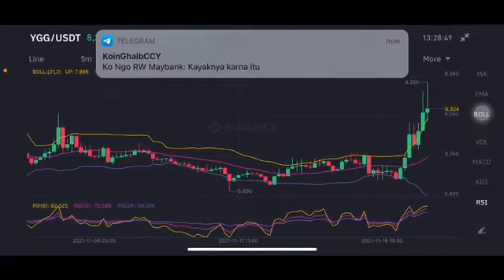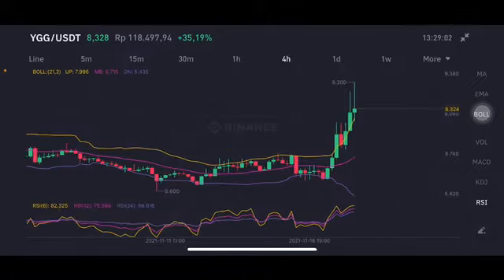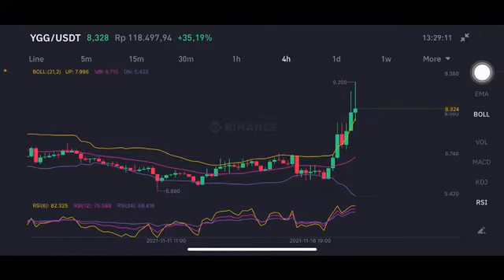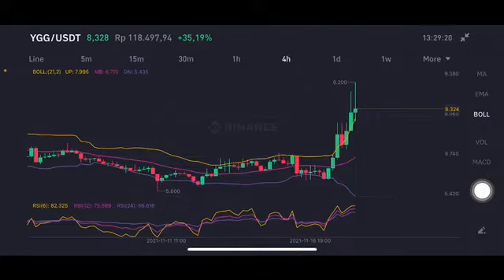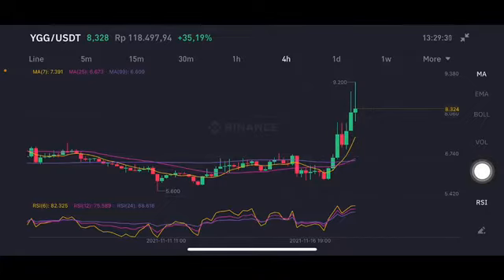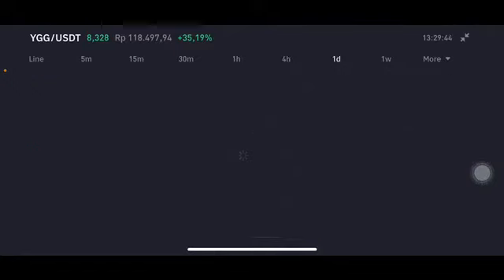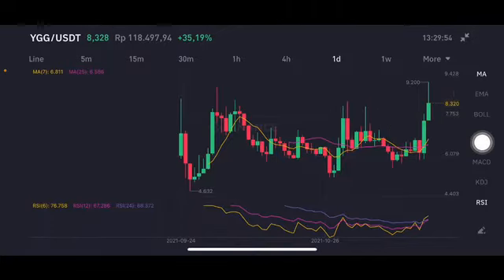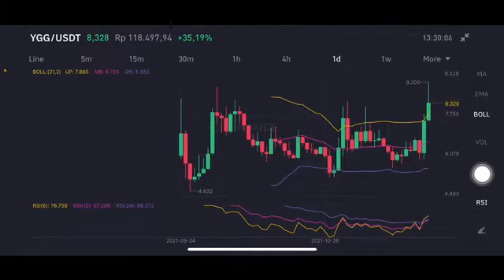YIELD GUILD GAMES COIN PRICE PREDICTION | YGG PRICE PREDICTION | YGG PRICE ANALYSIS